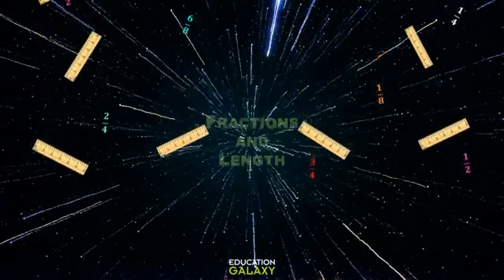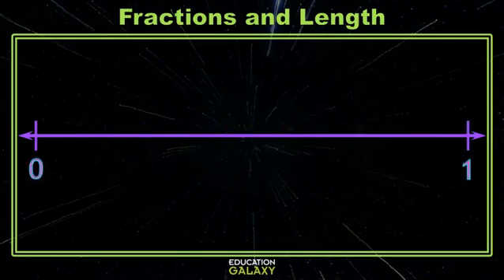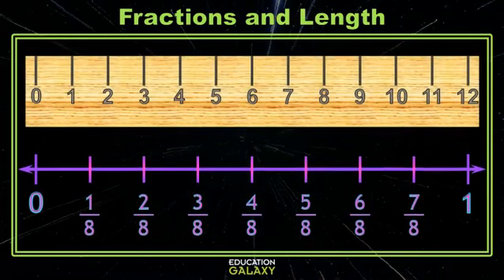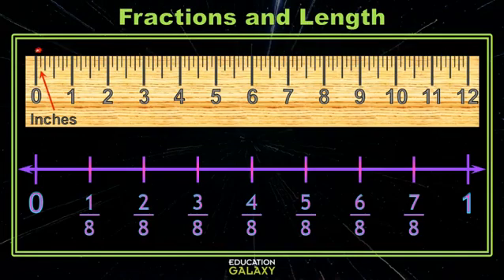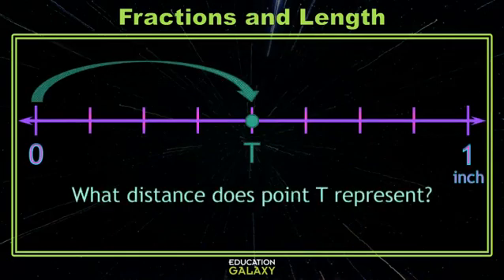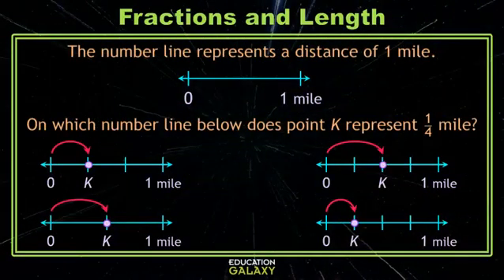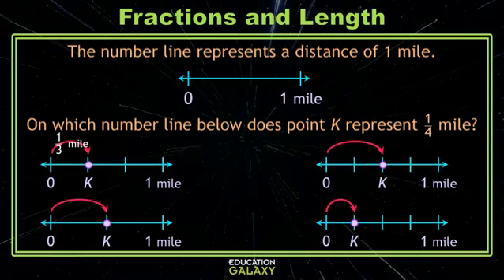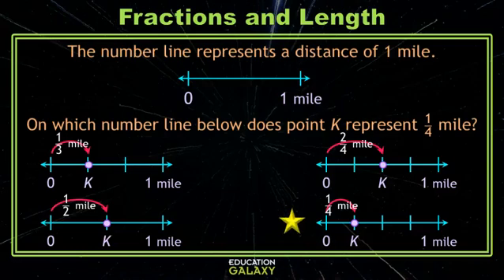3rd Grade - Math - Measuring Length - Topic Overview